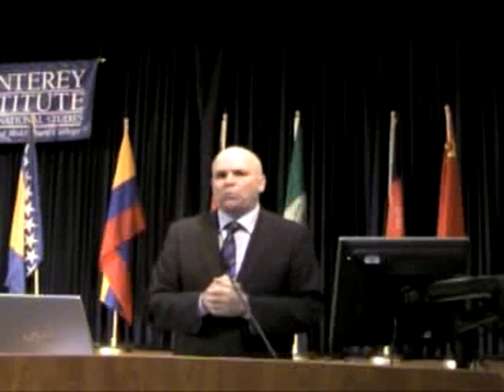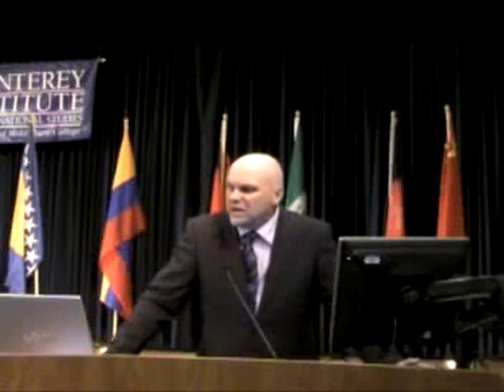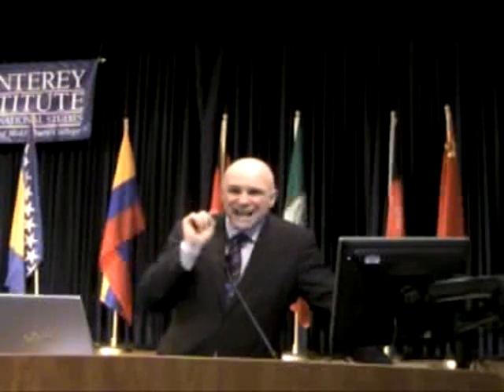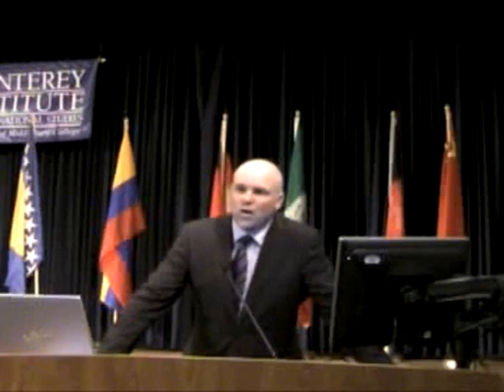Theories of natural equivalence in translation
Anthony Pym on theories of natural equivalence in translation
(It introduces chapter 3.)